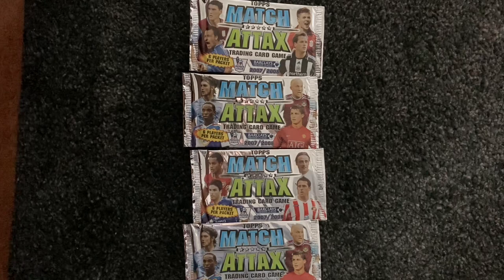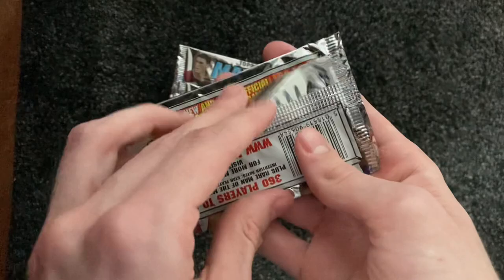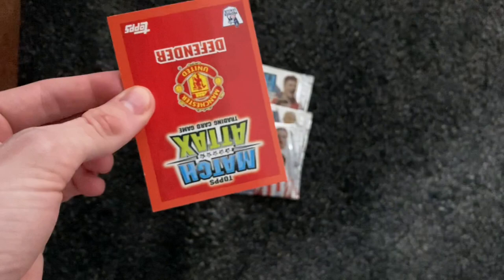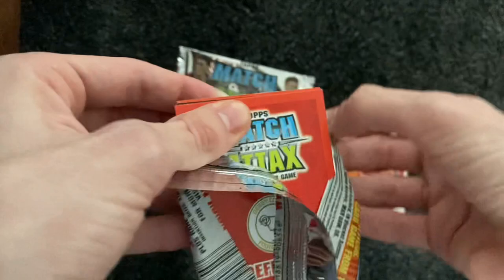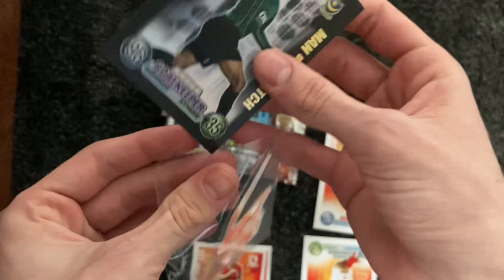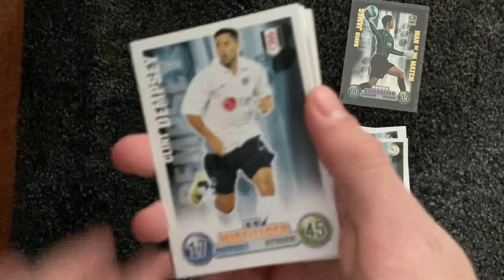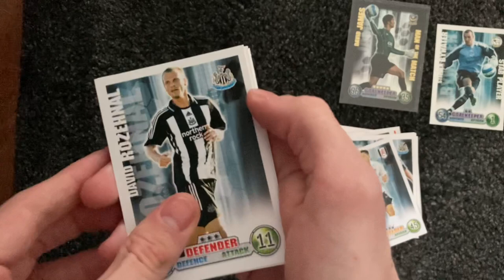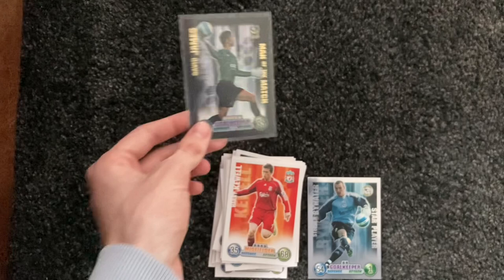Opening The *OLDEST* Match Attax Cards! 07/08 PACK OPENING!!! AWESOME Pull!!!